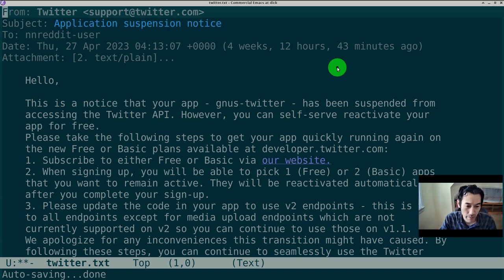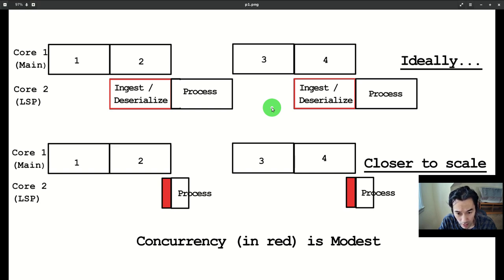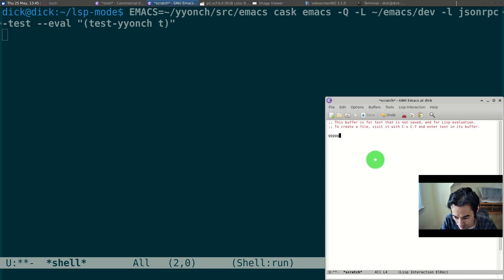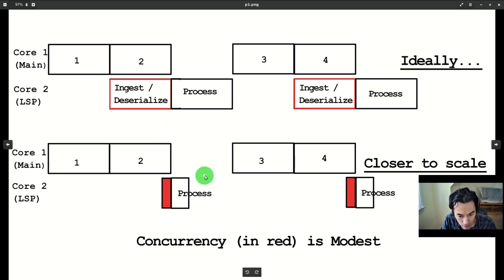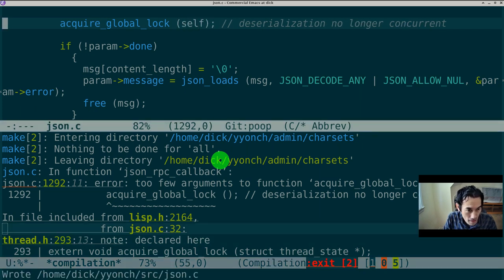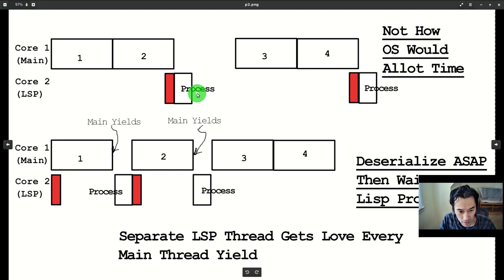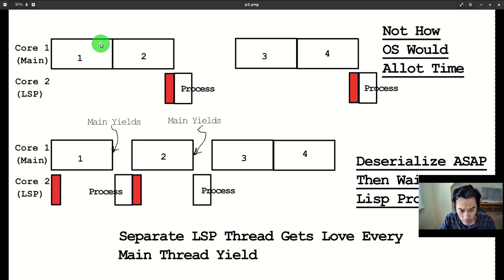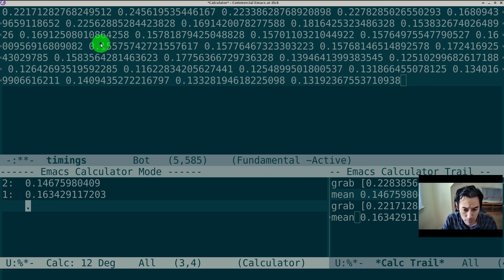The Fast and the Spurious: Lsp Threads in Emacs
in the jsonrpc-thread branch.

I pay a lot more than $100 per month for health insurance.  For an explanation of AC's effect on speed, refer

Thumbnail User:Mattes, Public domain, via Wikimedia Commons